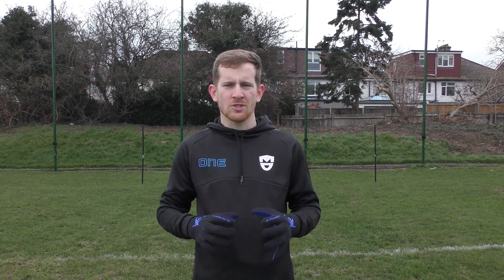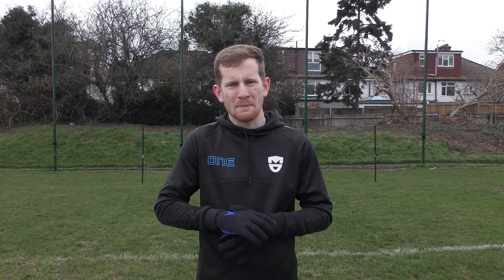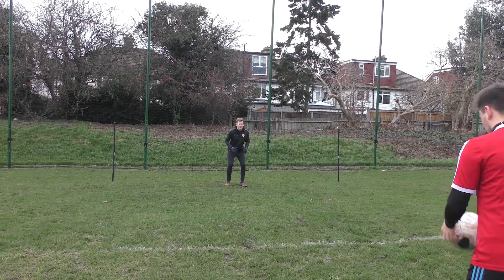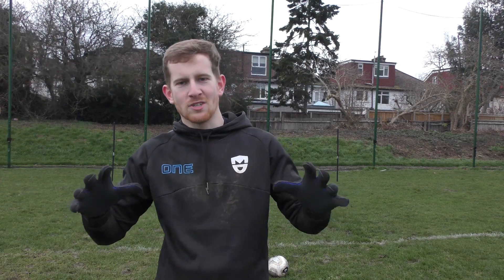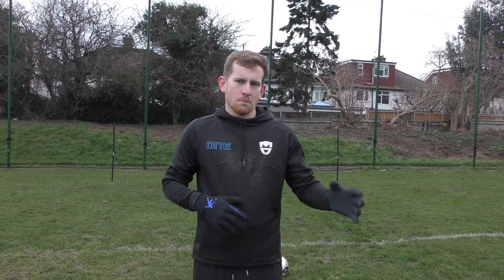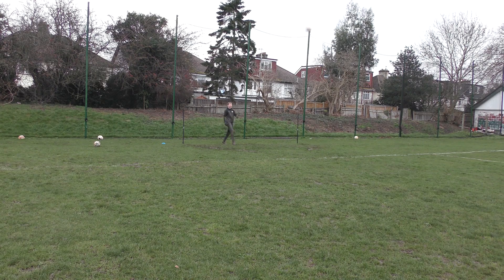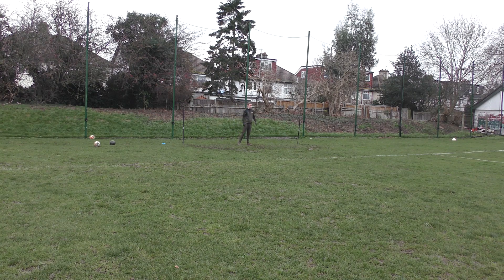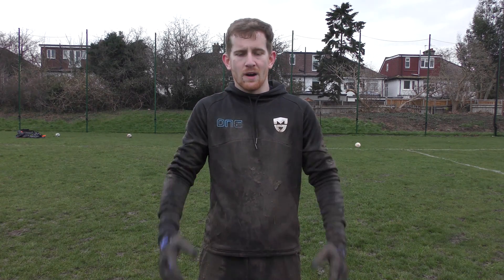Training with The Modern Day GK's Gripless Handling Gloves - RH Goalkeeping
Hello 'keepers and welcome back to RH Goalkeeping.

In today's video i go through a simple training session using The Modern Day Goalkeepers Gripless Handling Gloves.

Link to get the gloves.

Camera - PANASONIC HC-VX980EB-K 4K Ultra HD Camcorder - Black
Camera Tripod - PRIMAPHOTO PHKP002 Tripod - Black
Gloves - The Modern Day GK Handling Gloves